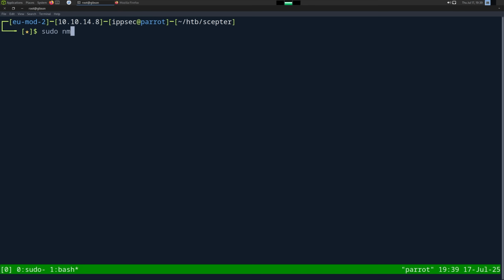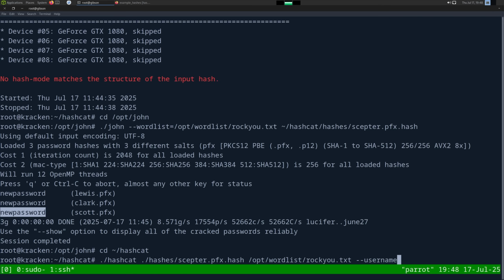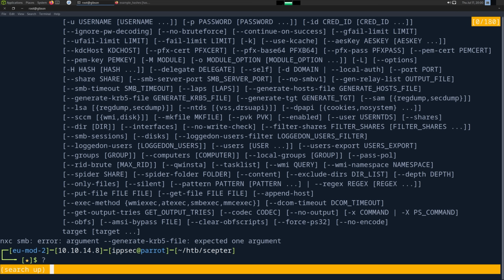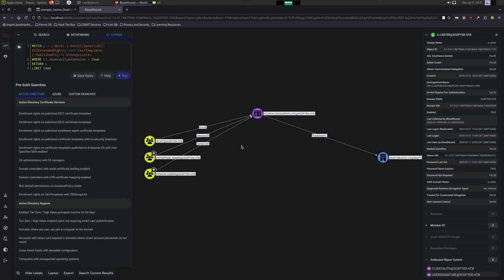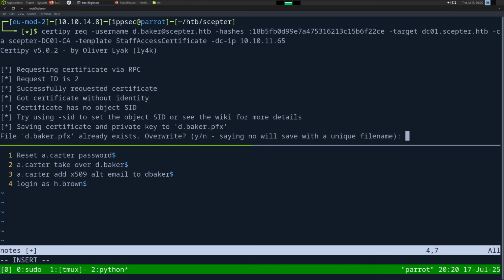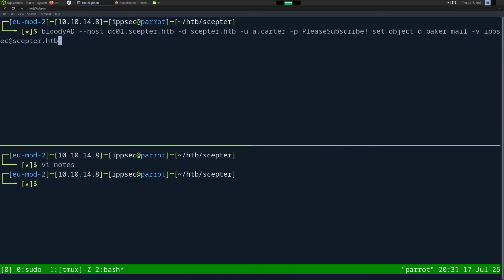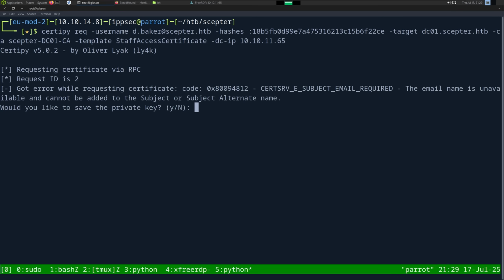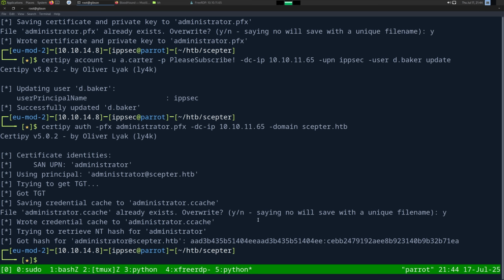HackTheBox - Scepter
00:00 - Introduction
01:00 - Start of nmap
03:20 - Looking at the NFS Mount on Windows, then downloading the certificates
06:00 - Examining the certificates, dumping information to look at username and expiration. Then cracking PEM and PFX
13:50 - Using certipy to auth with the certificate, discovering some accounts are locked out
17:30 - Building a PFX File from the key and pem, then logging in and running RustHound with Kerberos since we only have NTLM Hash
24:40 - Looking at Bloodhound Data and seeing D.Baker can reset A.Carter's password who can take over D.Baker
27:50 - Running Certipy to look at certificates as D.Baker
30:45 - Examining LDAP to discover H.Brown has an Alternate Security Identity set
32:30 - Performing ESC14 by exploiting a chain to give ourself GenericAll then setting our email to H.Browns so we can impersonate h.brown
41:30 - Using WinRM with Kerberos to login as h.brown
42:40 - Using BloodyAD to show writable objects as h.brown to see they can write something to p.adams
43:58 - Running DSACLS to discover exactly what h.brown can write to see it is the Alternate Security Identity, setting it to be an email and then impersonating p.adams via ESC14
52:15 - Running SecretsDump to become administrator and grab the flag
53:24 - Beyond Root, enabling Remote Desktop so we can look at the Certificate Configuration and see why it isn't vulnerable to ESC9